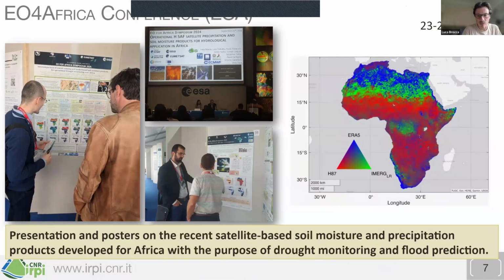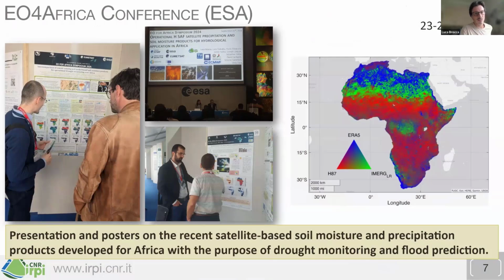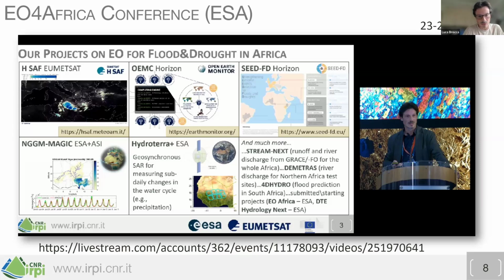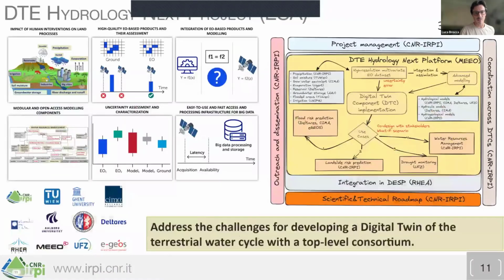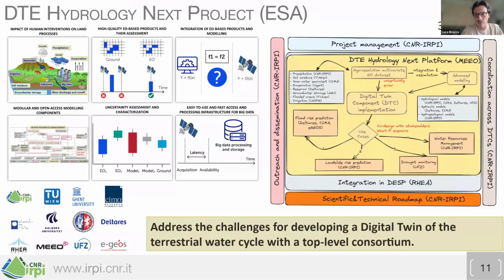Advances in Drought and Flood Monitoring from Africa and Europe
October 2024 Europe flood working group meeting presentation by Luca Brocca, Director of Research at the National Research Council, Research Institute for Geo-Hydrological Protection of Perugia, Italy.